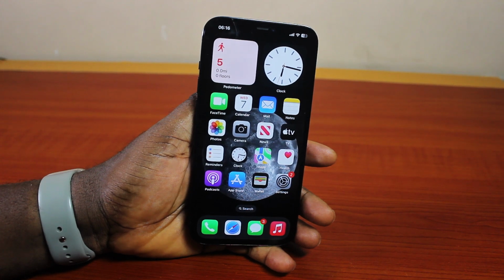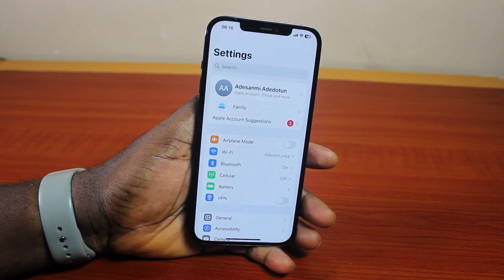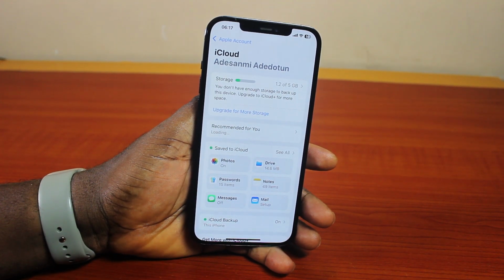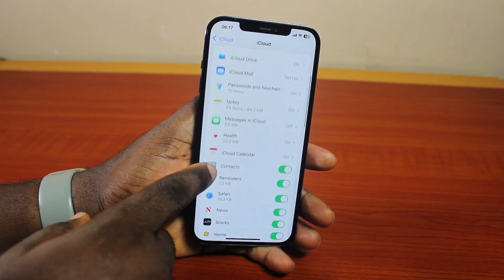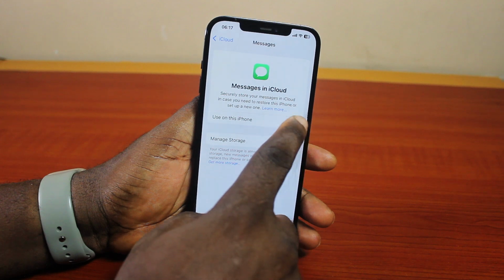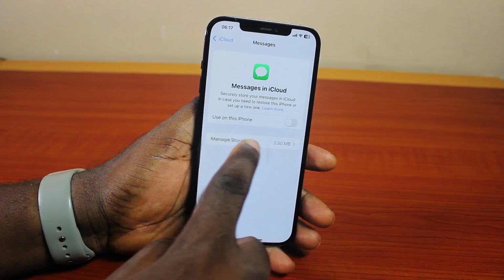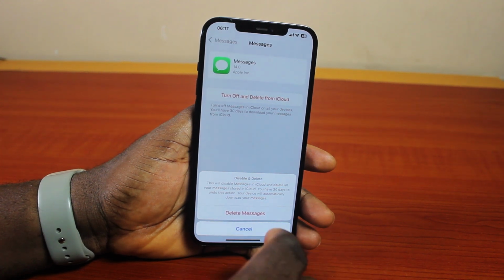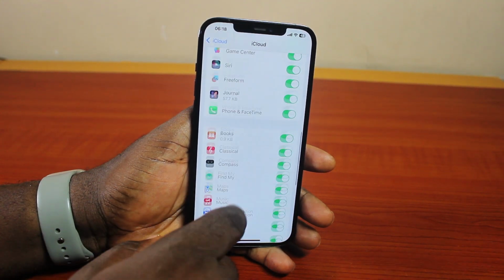How to Delete iCloud Storage on iPhone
You will learn how to delete iCloud storage on iPhone at the end of this tutorial.

Cheap iPhone
Cheap Samsung Phone
Cheap Apple Watch
Cheap Digital Camera
Cheap YouTube Microphone
Cheap MicroSD Card